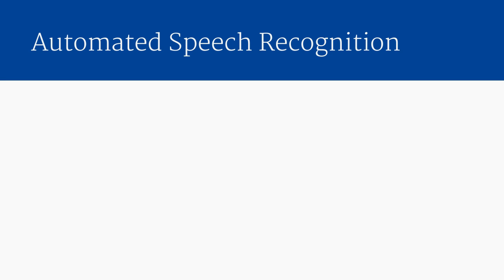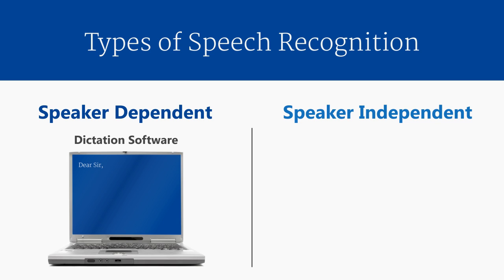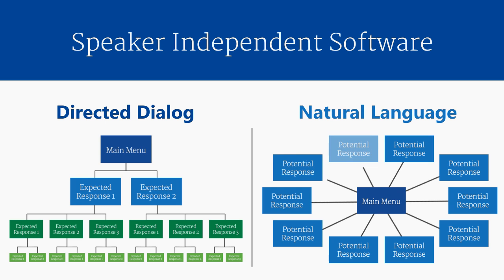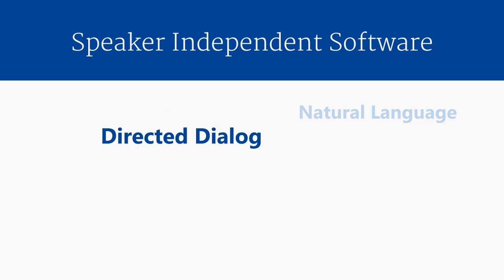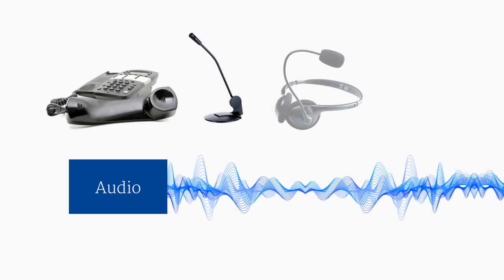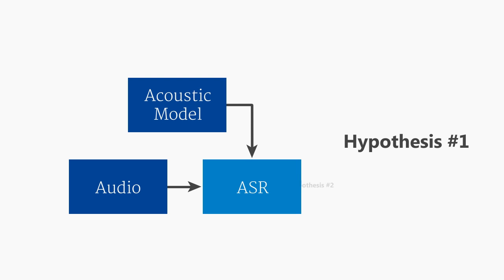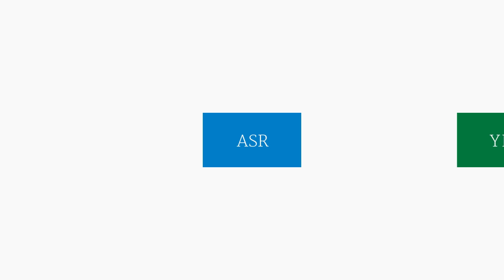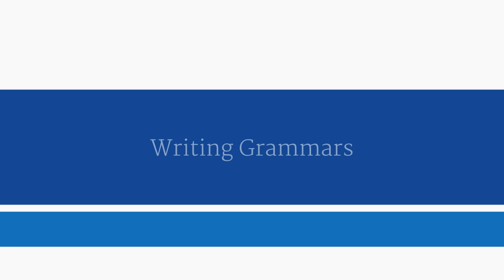Speech Rec 101, part 1 - LumenVox Developer Network Training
Speech Recognition 101, part 1, is the first part of a video series that delves more deeply into speech recognition than our previous Speech Application Components Video.

In this video we cover:
- Different types of speech recognition
- How speech recognition works
- The inputs and outputs of a typical speech transaction